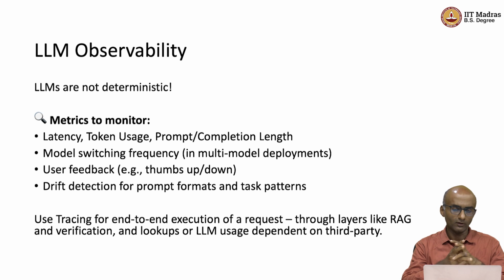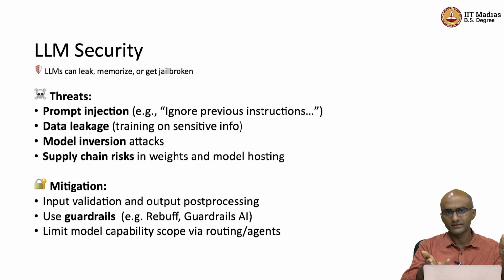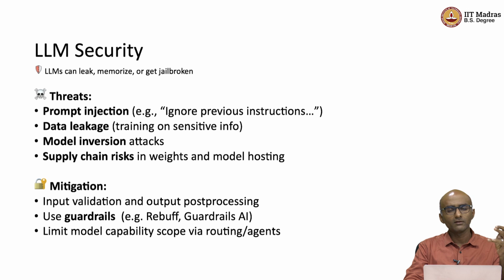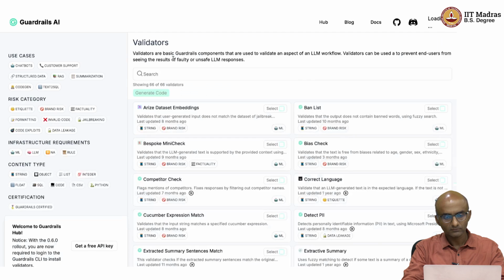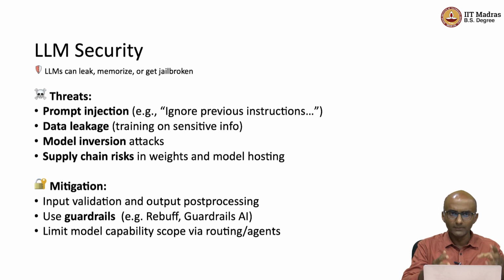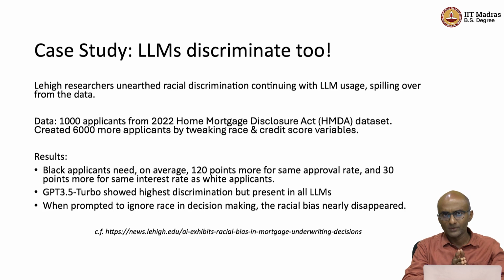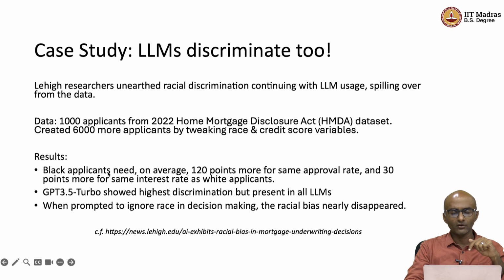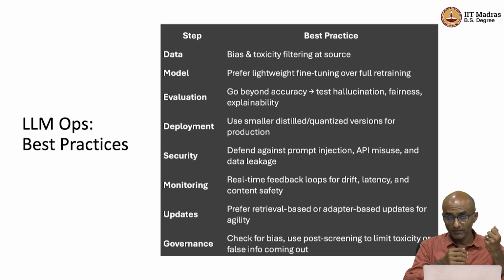W11_L4: LLM observability, security, governance & best practices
Video Overview
 This session focuses on llm observability, security, governance, and best practices, providing a detailed synthesis of the challenges involved in operating large language models in high stakes production environments. The lecture explains the advanced considerations required to secure llm systems, ensure deep observability of inference behavior, and maintain strong governance throughout the llm lifecycle. You will learn how these principles apply specifically to generative models, going beyond traditional mlops workflows.

 By the end of the session, you will understand how to implement a resilient operational framework for generative ai projects. The lecture covers how to identify and address llm specific security vulnerabilities, build observability stacks for monitoring inference quality and token usage, and navigate regulatory requirements with effective governance strategies. It also explains how to adapt core mlops concepts—such as robust deployment pipelines and model drift detection—to the unique needs of large language models, enabling the transition from prototype development to secure, compliant, and scalable llm production systems.

 Key Technical Takeaways:
 Applying ml security principles to llm apis and data pipelines
 Implementing observability stacks for llm inference and token monitoring
 Developing governance strategies for regulatory compliance and addressing ai bias
 Best practices in llmops for maximizing reliability and performance

 Chapters:
 0:00 Introduction to LLM Operational Challenges
 2:15 Securing Large Language Models in Production
 8:40 Deep Dive into LLM Observability and Monitoring
 15:05 Governance and Regulatory Compliance for Generative AI
 21:30 Essential Best Practices for LLMOps